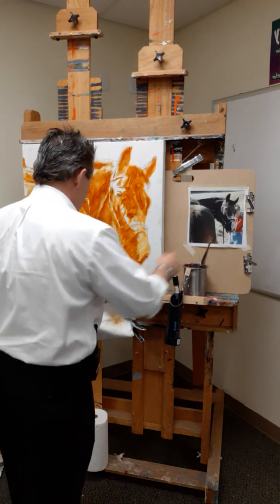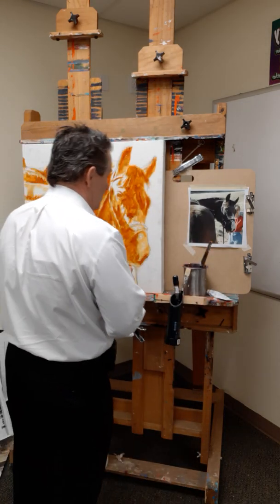SLA part 2 Underpainting and Contour vale sketching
looking at how formal painting uses vales and contour value sketching techniques